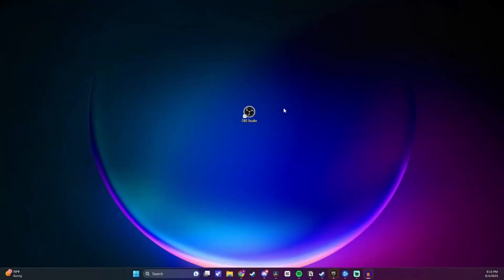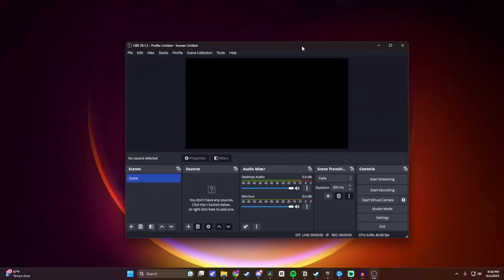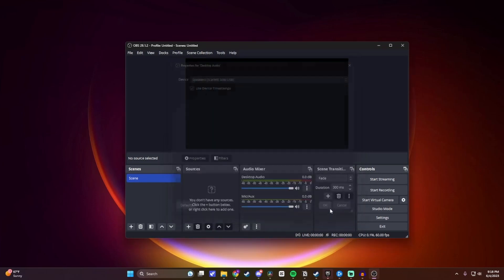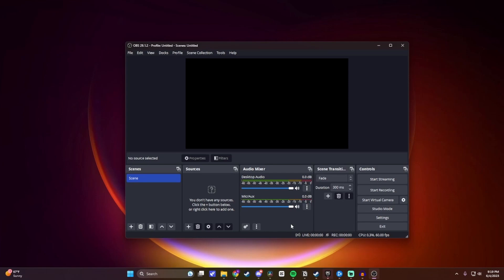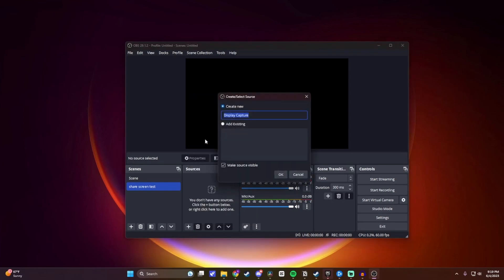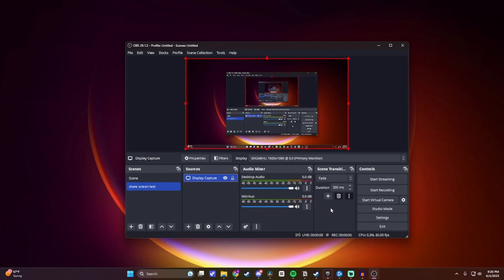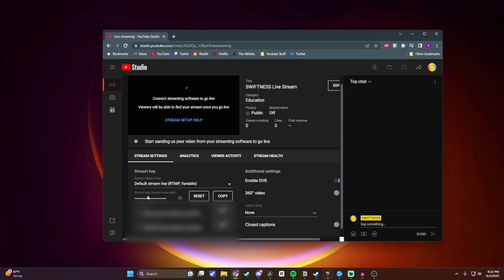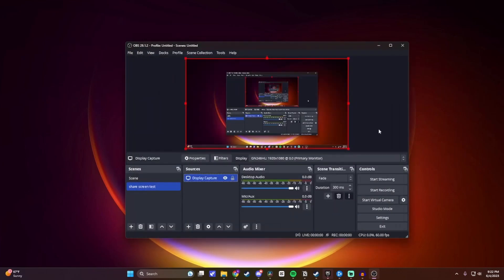How to Share Screen on YouTube Live Stream - 2025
In this video, I show you how to share your screen and go live on YouTube. For this to work, you need a livestream software such as OBS Studio so you can stream your monitor on YouTube.

0:00 - Download Screen Recording Software
0:28 - How to Share Screen on OBS Studio
2:34 - Get YouTube Stream Key and Go Live

-SWIFTNESS